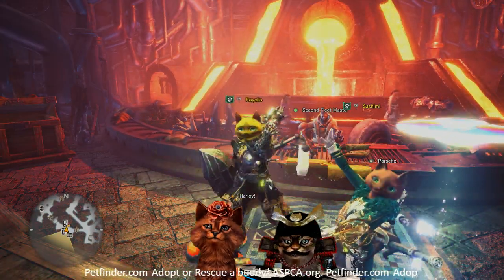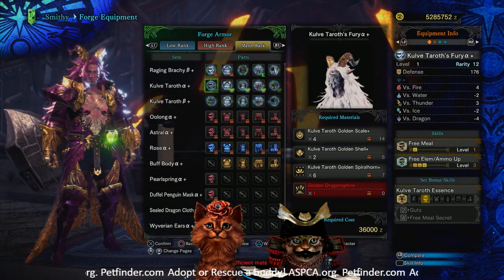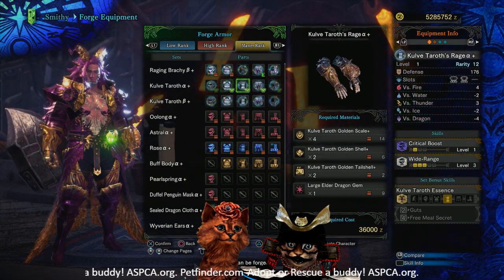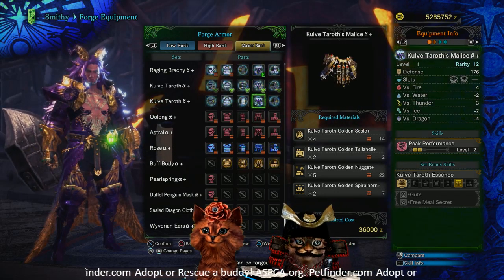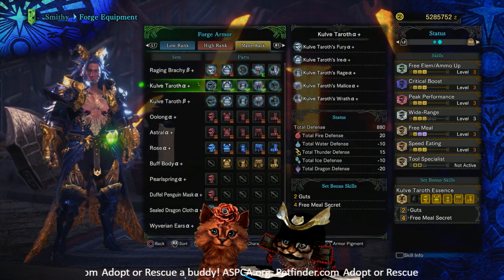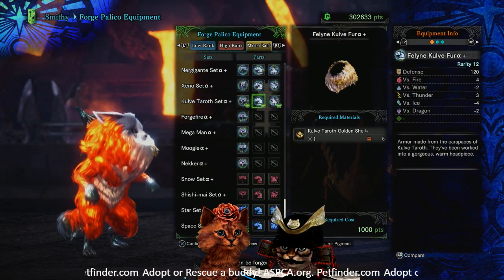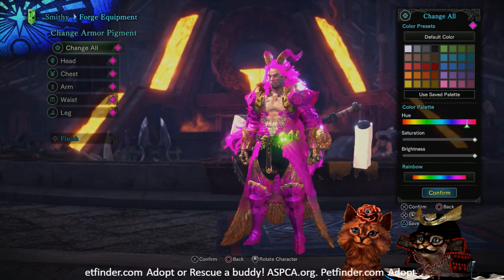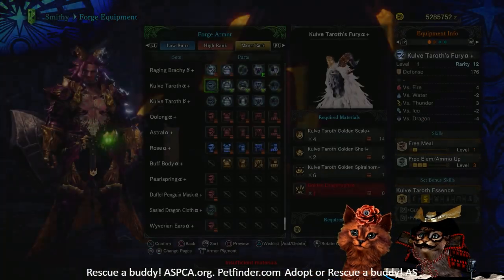MR Kulve Taroth Armor Skills and Aesthetics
Master Rank Kulve Taroth has finally arrived in Monster Hunter World: Iceborne!  She brought some really sweet looking gear too!  Lets check out those skills, slots, and aesthetics!  Good luck with your farming and Happy Hunting Everyone!

ASPCA.org
Petfinder.com